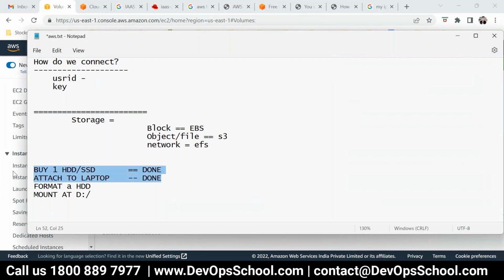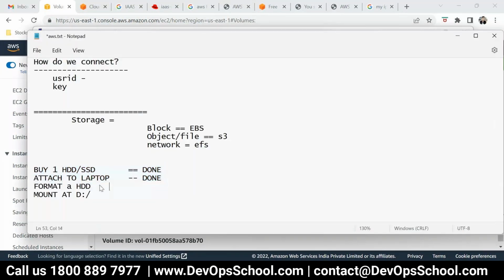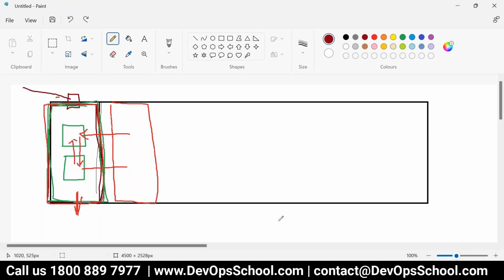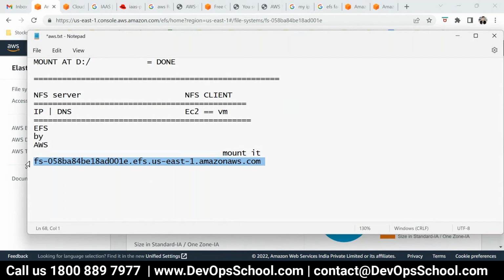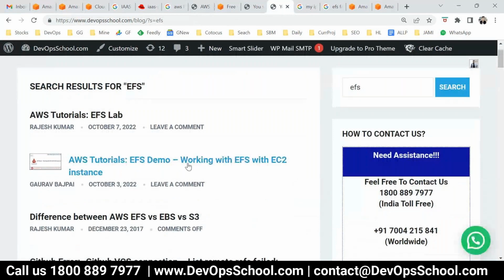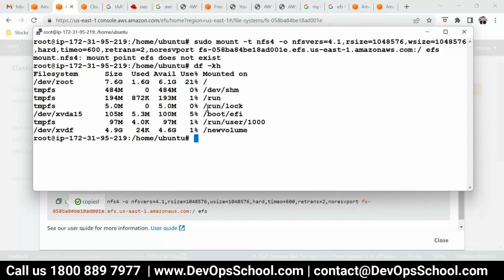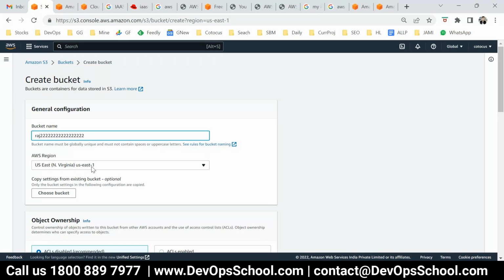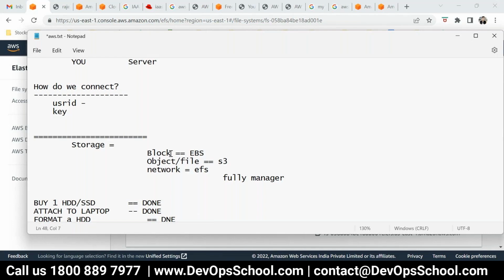AWS Fundamental Tutorials for Beginners- Part - 4/4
👉 Introduction to AWS: Overview of AWS services and its benefits for businesses and developers.
👉 Setting up an AWS account: Creating and configuring an AWS account to access AWS services.
👉 AWS compute services: Understanding and exploring EC2 (Elastic Compute Cloud) for scalable virtual servers.
👉 AWS storage services: Exploring S3 (Simple Storage Service) for object storage and EBS (Elastic Block Store) for block storage.
👉 AWS networking services: Overview of VPC (Virtual Private Cloud) for network isolation and connectivity options.
👉 AWS database services: Introduction to RDS (Relational Database Service), DynamoDB, and other database options.
👉 AWS serverless computing: Understanding Lambda for event-driven, serverless applications.
👉 AWS security and identity services: Overview of IAM (Identity and Access Management) and other security features.
👉 AWS deployment and management: Exploring services like AWS CloudFormation, Elastic Beanstalk, and AWS CLI.
👉 Best practices and next steps: Recap of AWS best practices and recommendations for further learning and exploration.

Top 10 Certifications in the world
1. DevOps Certified Professionals (DCP)

2. Site Reliability Engineering Certified Professionals (SRECP)

3. DevSecOps Certified Professionals (DSOCP)

4. Master in DevOps Engineering (MDE)

5. Kubernetes Certified Administrator & Developer (KCAD)

6. GitOps Certified Professional (GOCP)

7. Master in Observability Engineering (MOE)

8. MLOps Certified

9. DataOps Certified Professional (DOCP)

10. AiOps Certified Professional (AIOCP)